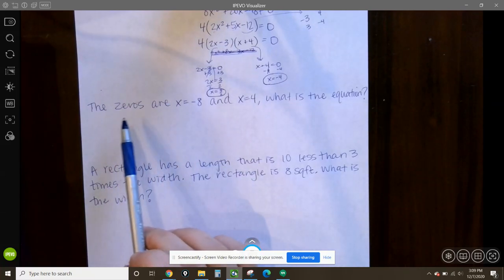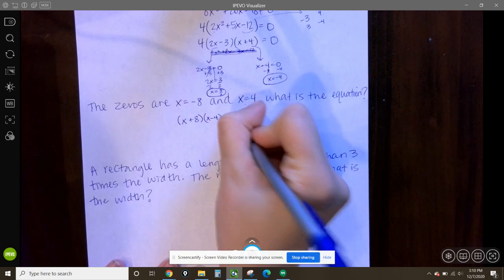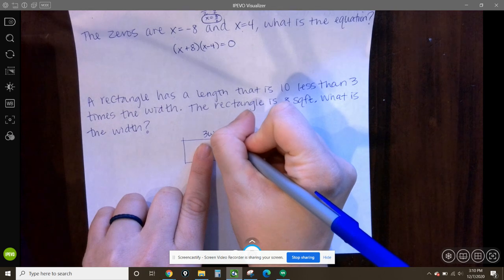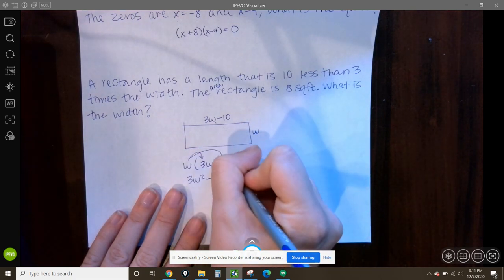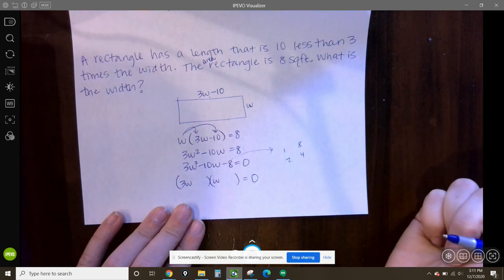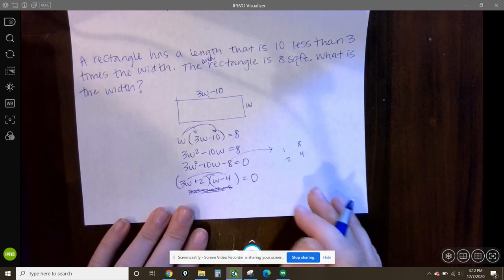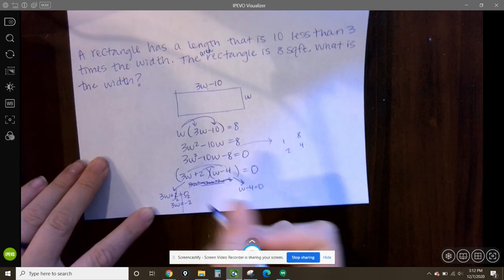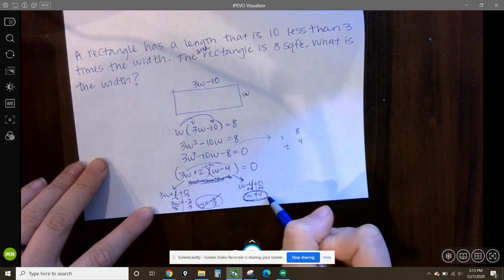Alg1A ALT checkpoint 14 help #2